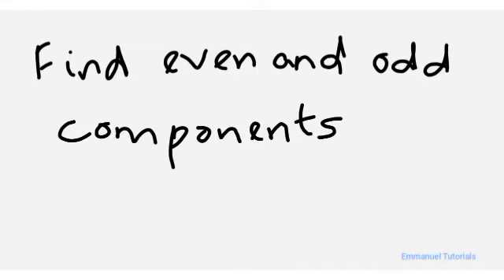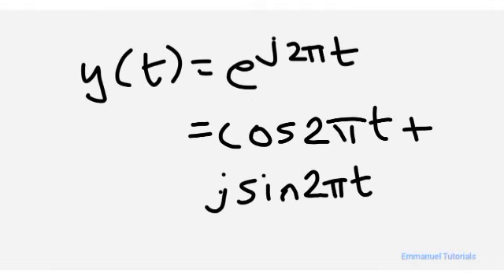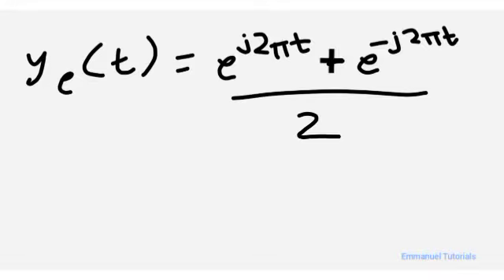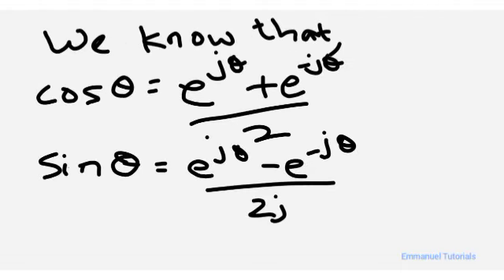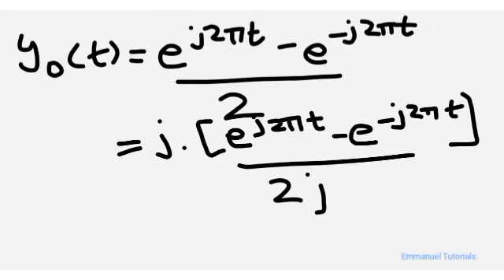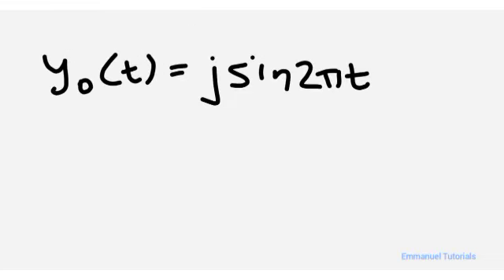Find even and odd components of the signal x(t)=e^(j2πt) exponential signal eg.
Find even and odd components of the signal x(t)==e^(j2πt)
Doubt asked by a student